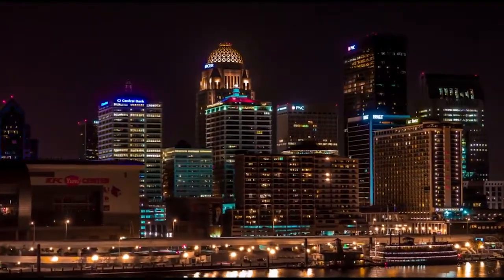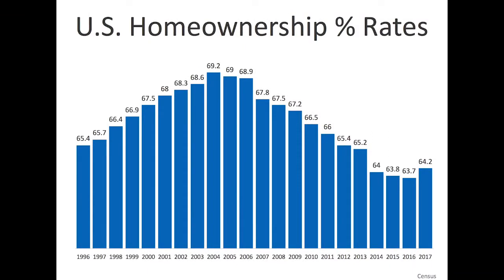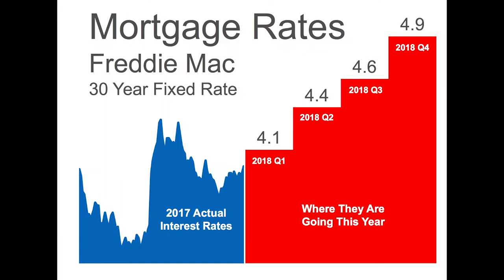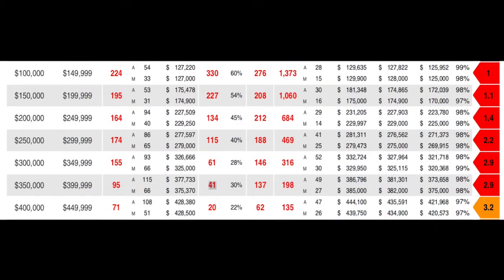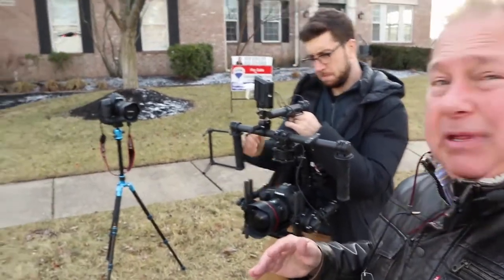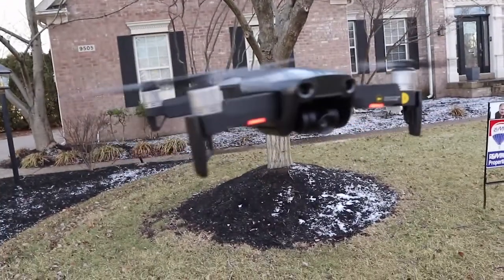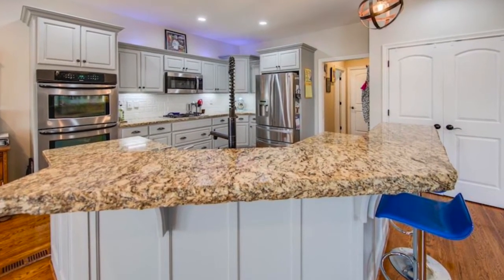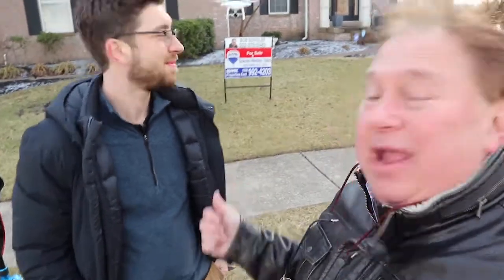Louisville Real Estate: Using Technology to Sell Louisville Homes and a Market Update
How are things in the Louisville market? Certain price ranges are definitely in a seller’s market. However, the way you present your home to online buyers is still important. That’s why we utilize the latest technology for our listing photos. To get a full market update and learn what we do for our listing photos, watch this short video.

Want to sell your Louisville home?

Want to buy a Louisville home?

Bob Sokoler
RE/MAX Properties East